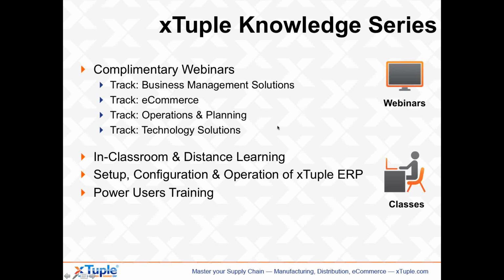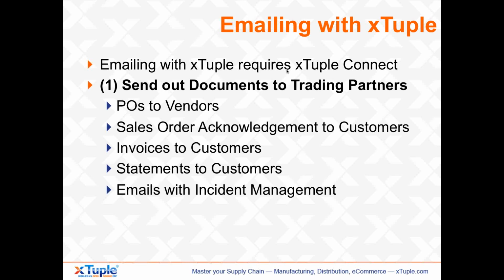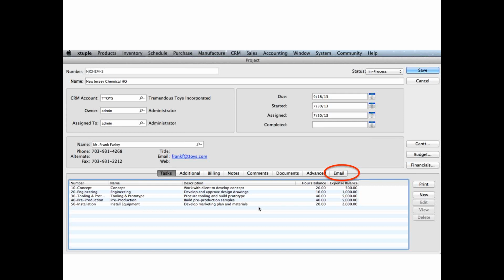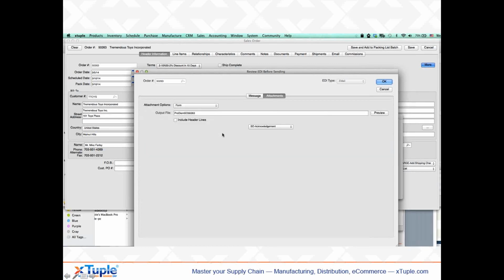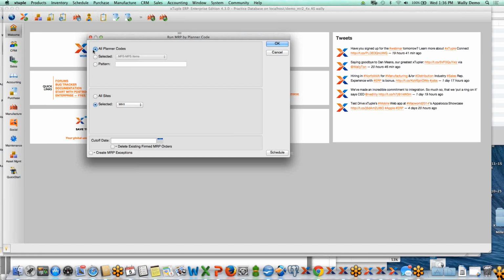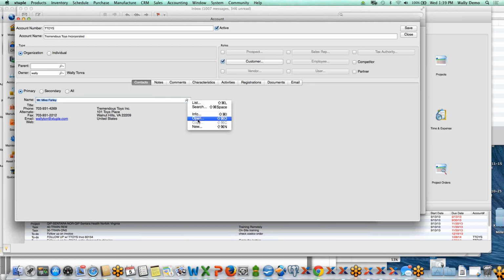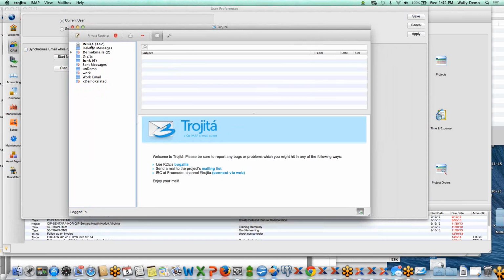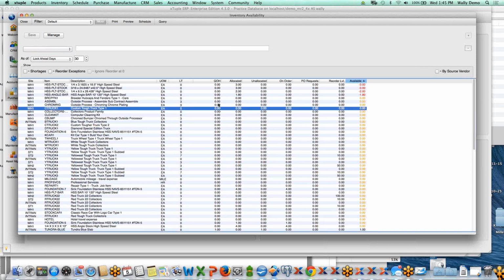How to Automate Your Business Software Connections - March 5, 2014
Electronic Data Interchange (EDI) — the automated computer-to-computer exchange of business data - is often a customer or regulatory requirement. Companies who choose wisely also improve their profits by cutting costs incurred with manual processes, such as automation of incoming order processes, and increasing revenue with new sales channels. Every business needs a standards-based integration platform to enable real-time connectivity with other enterprise software such as CAD/PDM/PLM systems and a variety of eCommerce platforms. EDI options range from simple emailing of basic documents to trading partners (e.g., Invoices, Statements, Purchase Orders, Quotes, Sales Orders, Credit Memos) to highly complex XML input and output driven by XSLT style sheets and automatically processed in your ERP system. In this webinar, we discover how xTuple Connect is the easiest — and most powerful - way to automate connections between your xTuple ERP implementation and other software systems, including any IMAP corporate email server.